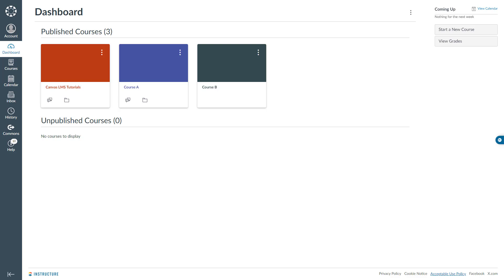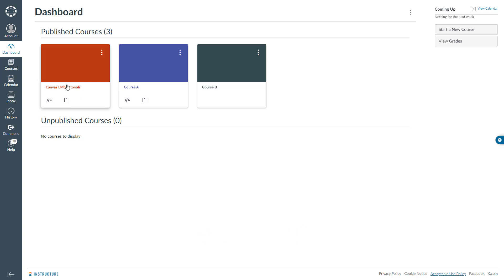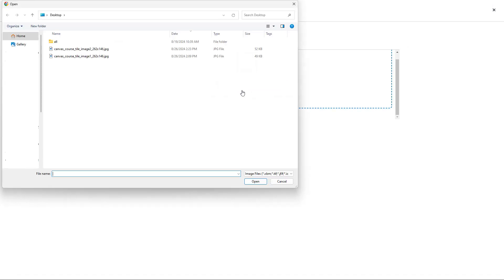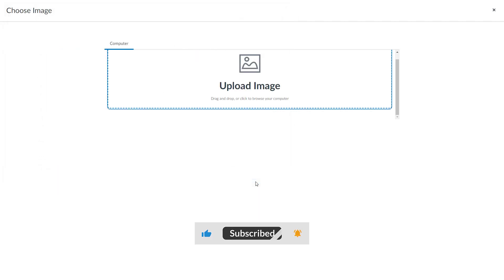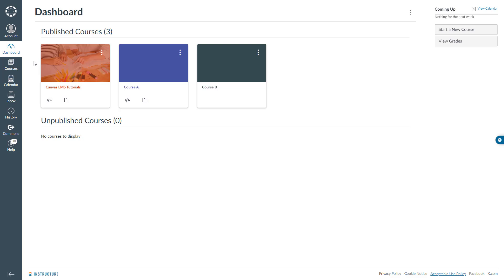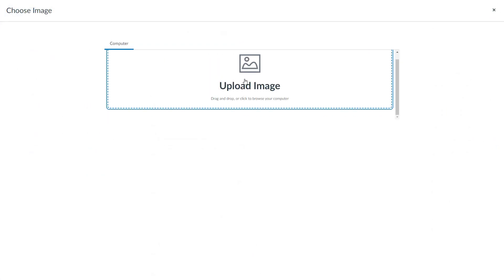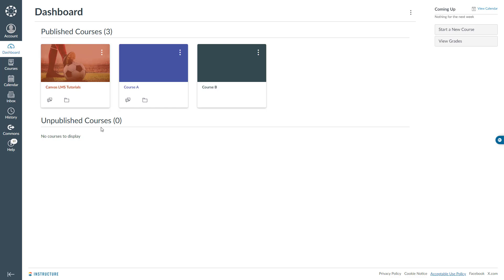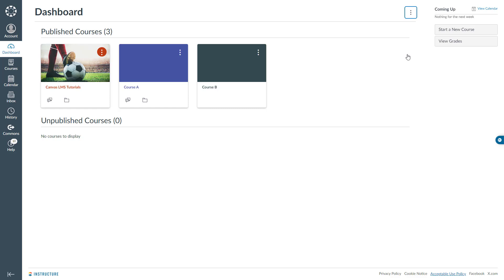Add, Change or Remove Canvas Course Tile Image and Overlaying Color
This video provides a thorough demonstration on managing course tile images in Canvas. It guides you through the process of adding a new image to your course tile, allowing you to enhance its visual appeal. You will also learn how to replace an existing image with a new one, ensuring your course content stays fresh and engaging. Additionally, the video covers how to remove an image from a course tile when it is no longer needed. Furthermore, it explains the steps to eliminate any overlay color from the course tile image, providing a cleaner and more customized appearance.